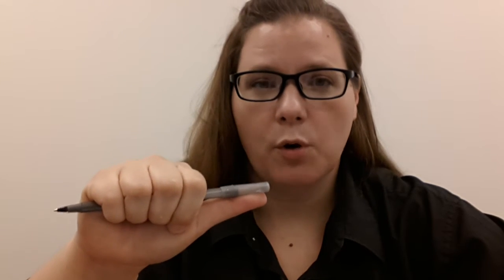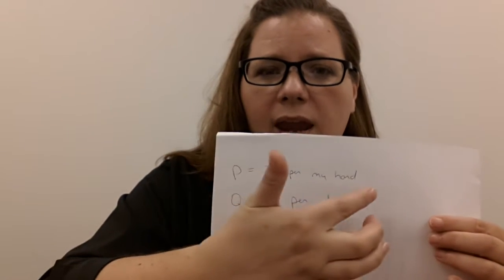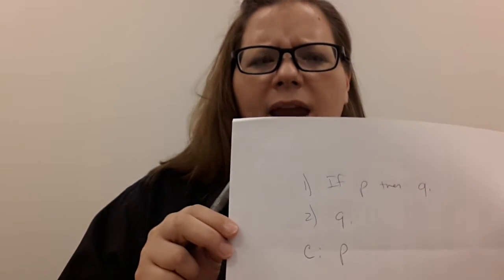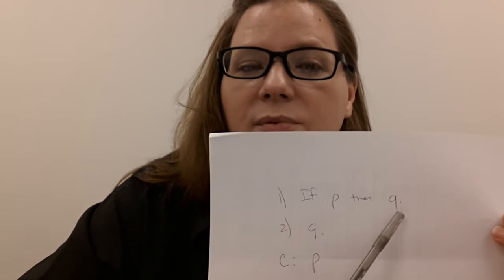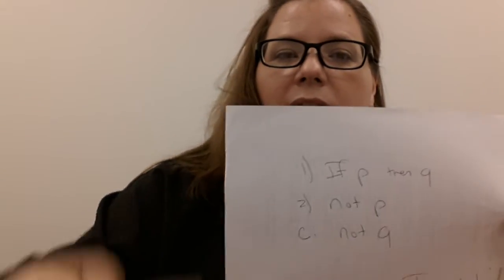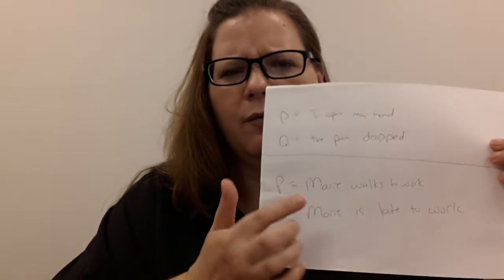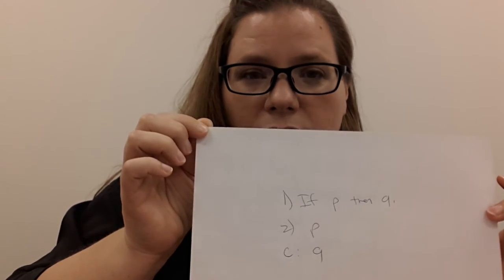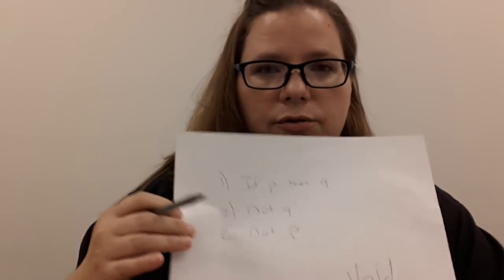Introduction to Philosophy (conditional arguments)